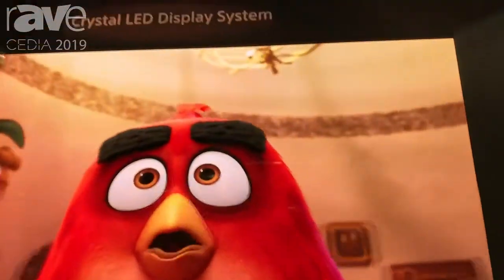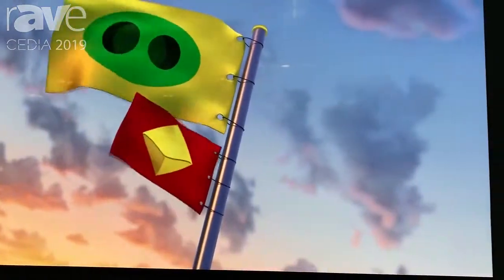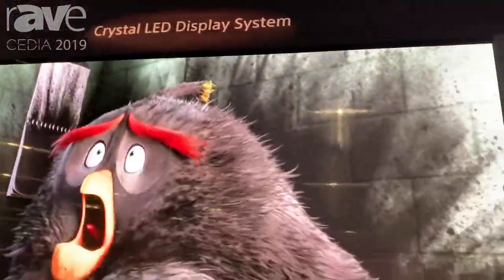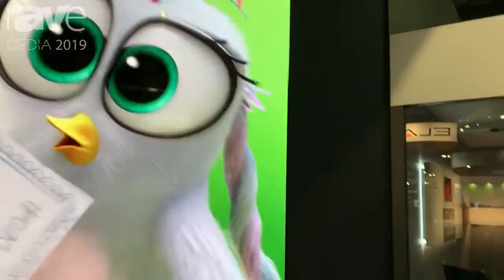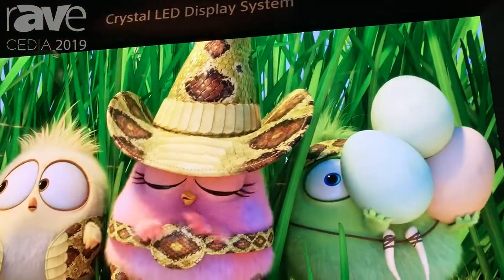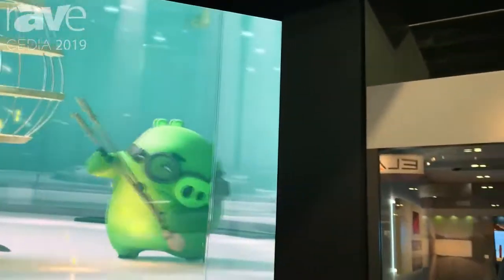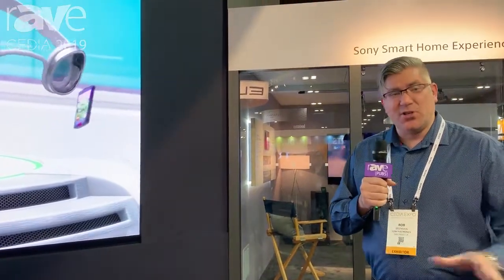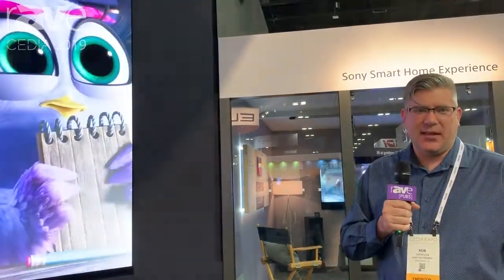CEDIA 2019: Sony Shows Off Its Crystal LED Video Wall Display System, Now Sold Through CI Channel